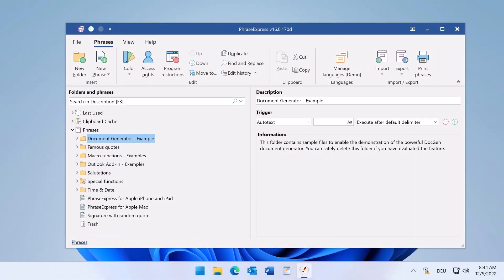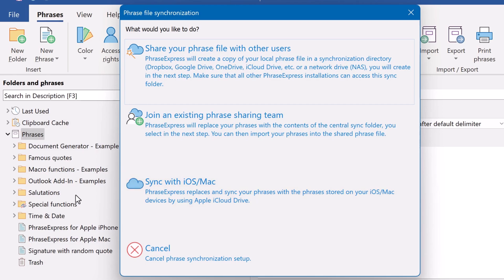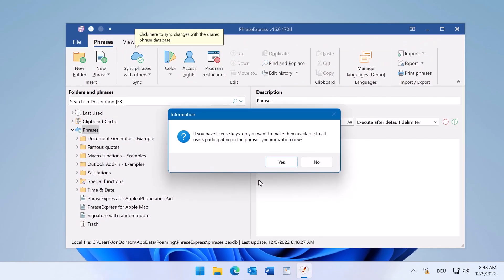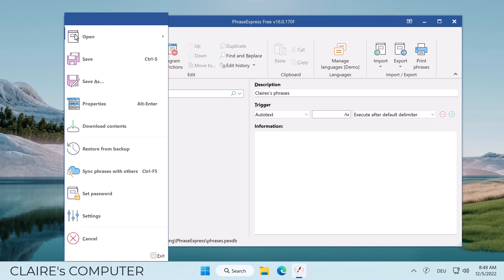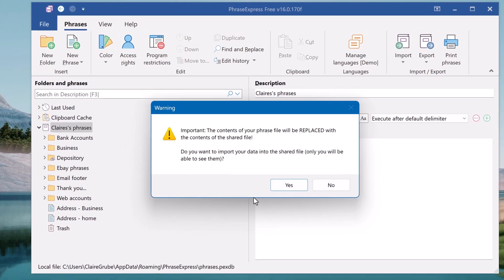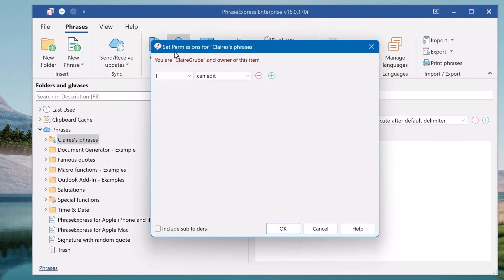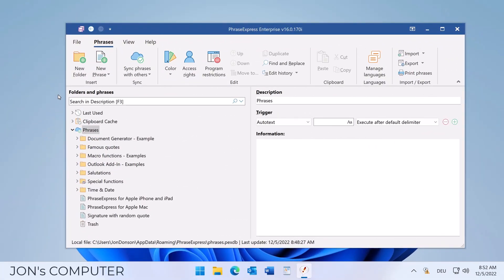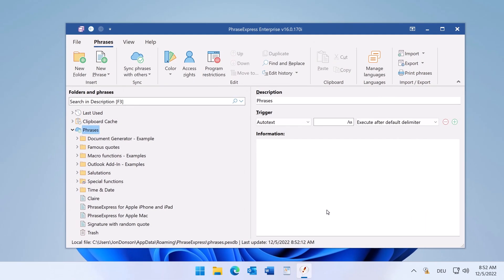How to setup phrases sharing with text expander PhraseExpress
This tutorial shows you step-by-step how to setup text expander PhraseExpress to share phrases with other users by using any cloud file sync service or a network drive.